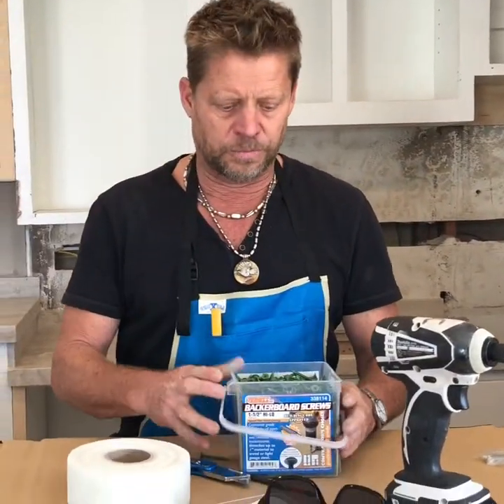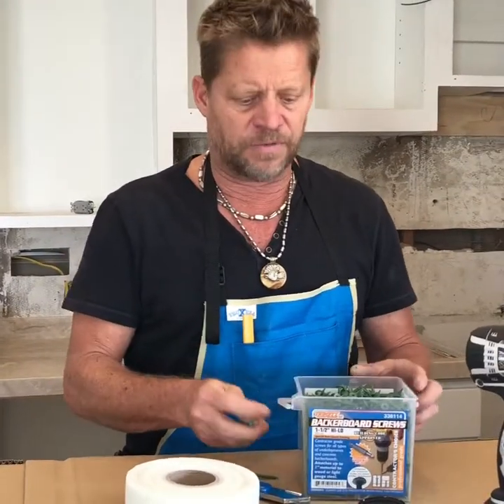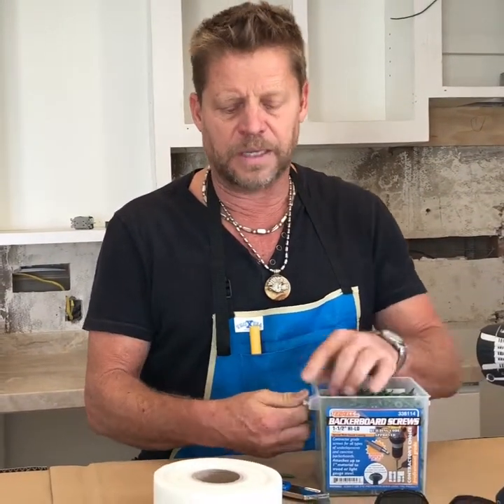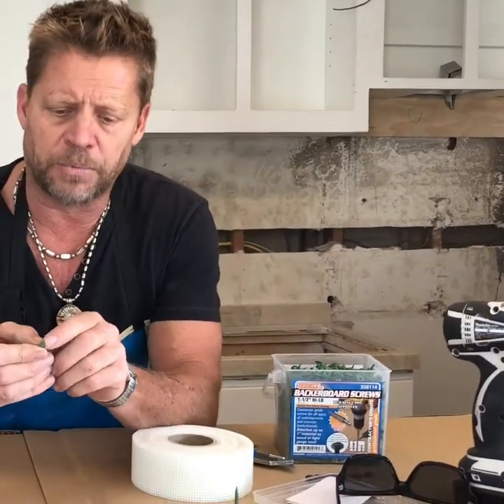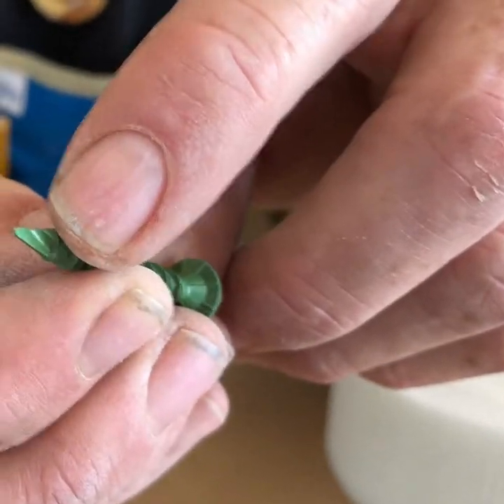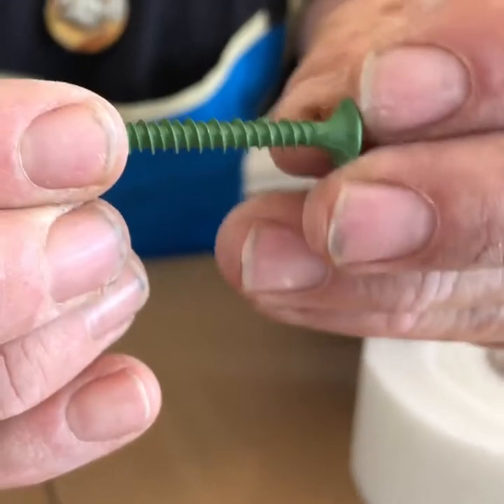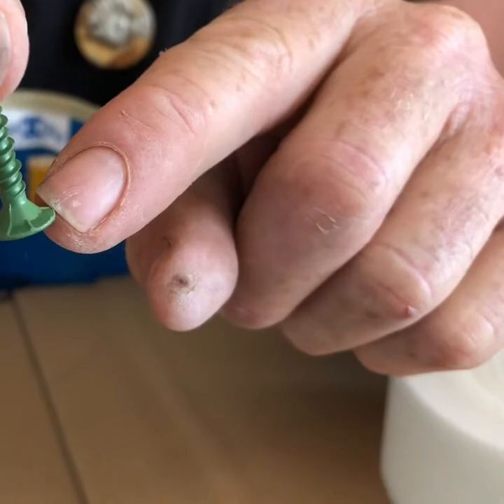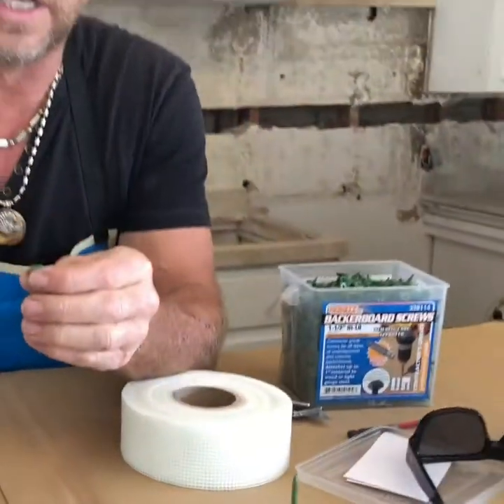33-8114 Backer Board Screws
1 1/2" Contractor grade screws for all types of underlayments and concrete backer boards. Attaches up to 1" material to wood or light gauge steel.